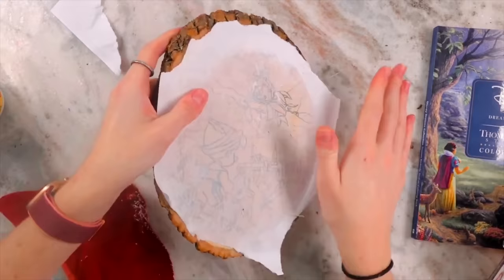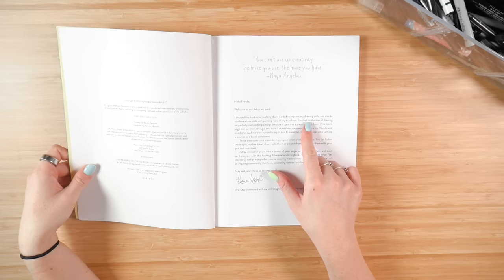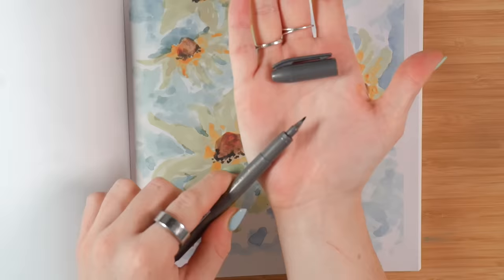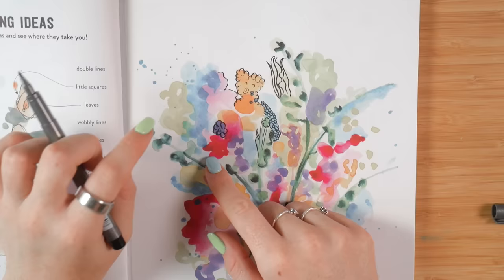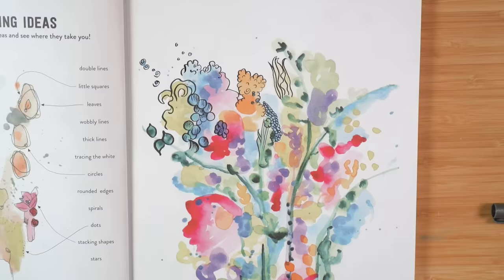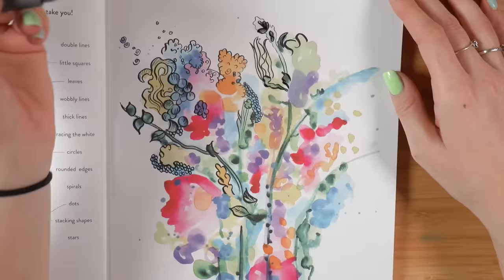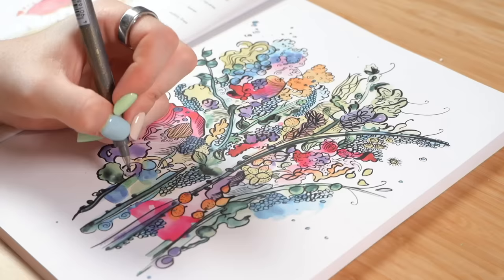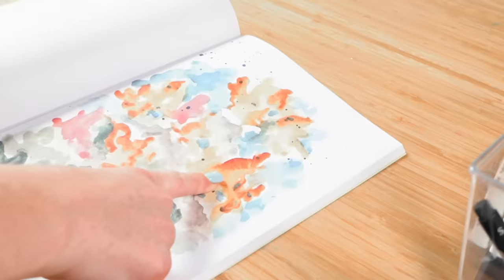I Tried A REVERSE Coloring Book?? *It SOLD OUT??*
Today I tried out a reverse coloring book! I've never seen anything like this before but I was shocked at how fun it was! You basically draw the lines yourself, it's very creative and a unique spin on traditional coloring books and pages. This reverse coloring book totally sold out last I checked but it is still available to buy for a later ship date! This is one of amazons best selling books ever (in the top 600 books right now) and is so unique.

🎨 Coloring book + Pen I Use;